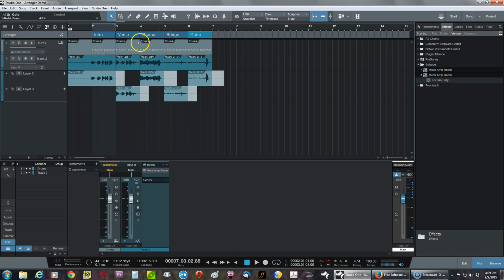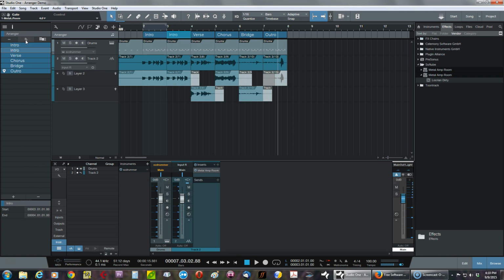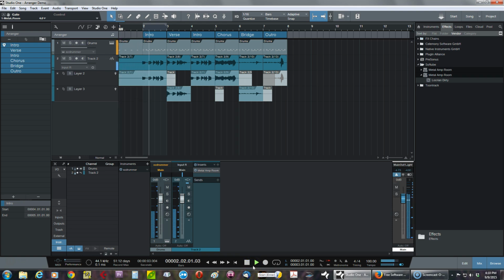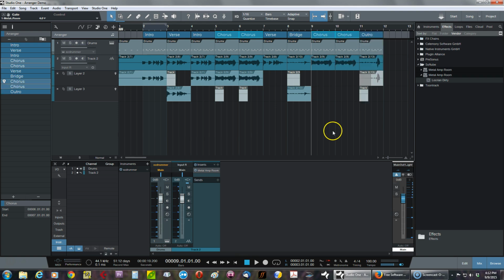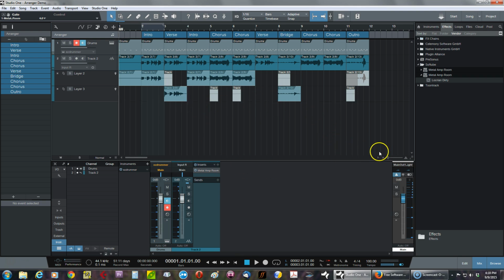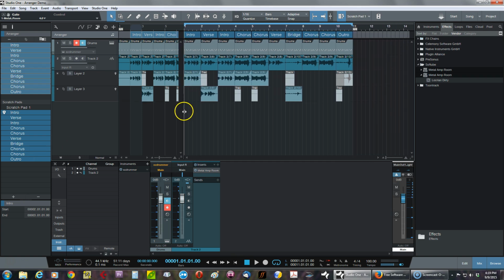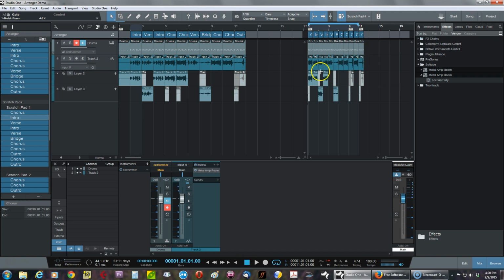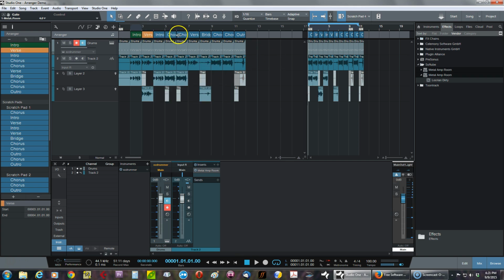Studio One 3 Arranger Tool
I have been using Studio One as my recording software shortly after Studio One was released. I loved it from the start! PreSonus has recently released the third installment of the program called Studio One 3. This new update has some awesome new tools. Check out this video to see the arranger tool and scratch pad in action.